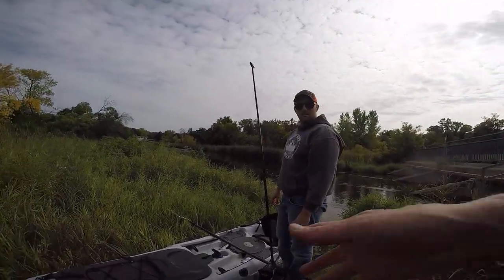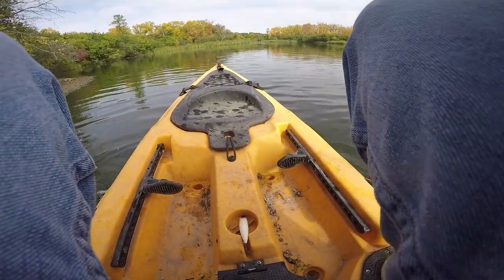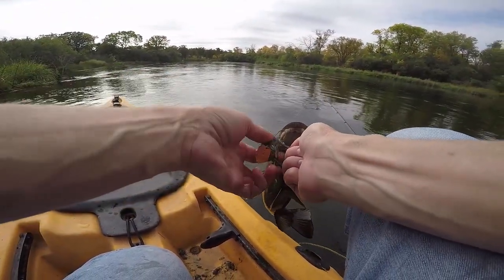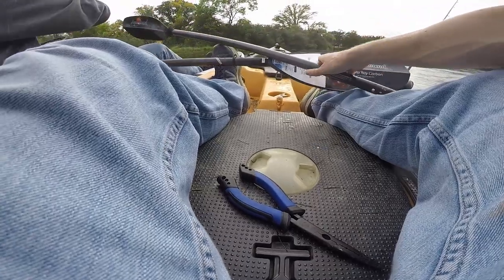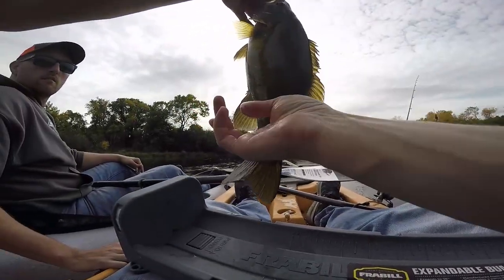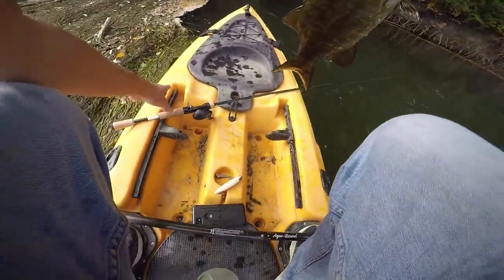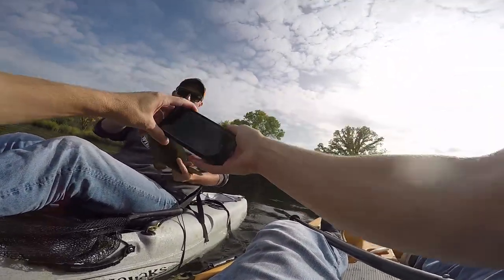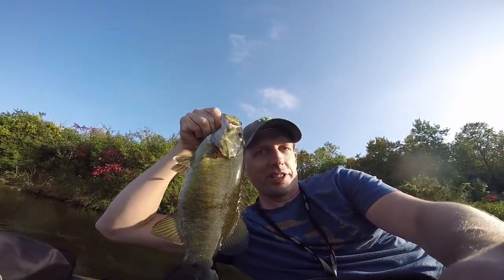Kayak Fishing Giant Smallies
Kayak Fishing Giant Smallies - Took my buddy Dave out for his first Kayaking experience and threw him in some moving river waters for giant smallmouth bass.  Was hoping to get him into one good one and didn't disappoint with a near 20" one and some other tanks.  Can't wait to go again!

GoPro Hero 9

Fish Species Caught and Personal Records to date that are known:
Bluegill -
Bullhead -
Burbut - 2.4lbs 20 inches Feb 16, 2018
Cabezone -
Copper Rockfish
English Sole -
Freshwater Drum/Sheepshead -
Gafftopsail Catfish -
Goldeye -
Green Sunfish -
Halibut ~ 30lbs
Paddlefish - 42lbs
Pinfish -
Pumpkinseed -
Quillback Rockfish -
Rainbow Trout - 2.07lbs 20" Feb 17th, 2018
Redfish -
Rock Bass - May 14th, 2018 11" and .84lbs
Sauger -
Sea Trout -
Shorthead Redhorse -
Spiny Dogfish -
Spotted Muskie ~ 13lbs or roughly 36" ish Oct 28, 2020
White Crappie
White Spotted Greenling -
White Sucker -